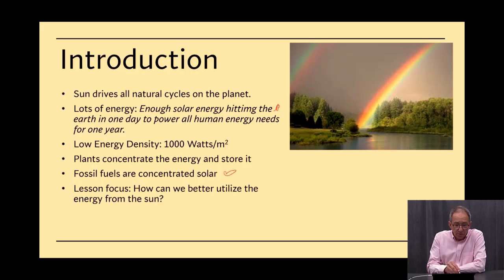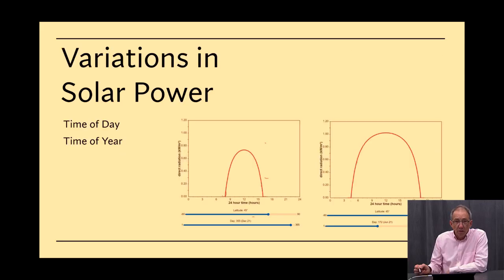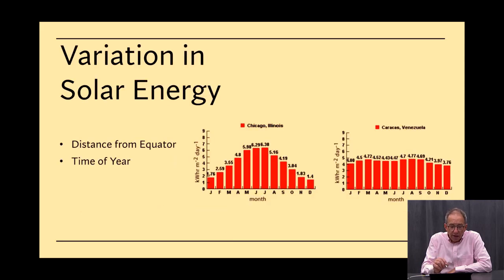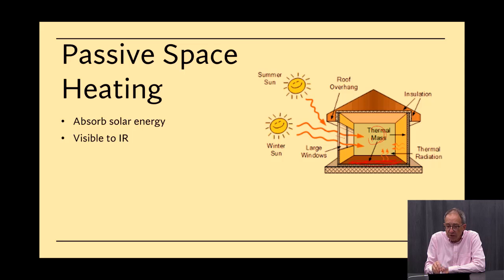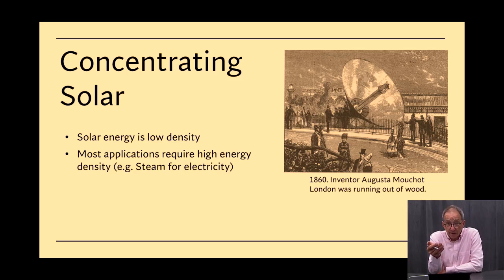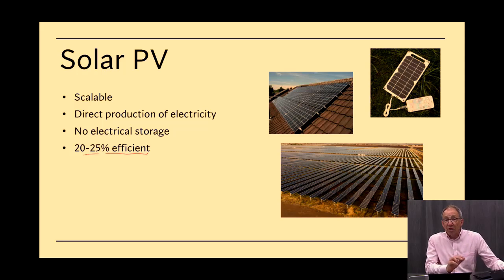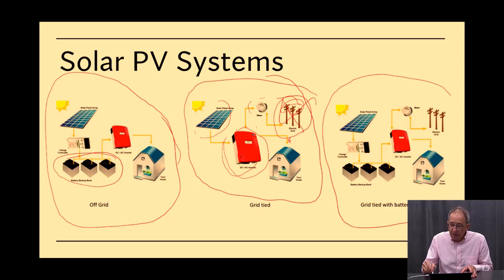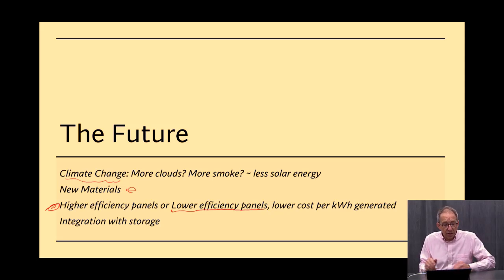Lesson 23 Solar Technologies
Another fine video about renewable energy from UMN Course BBE1201